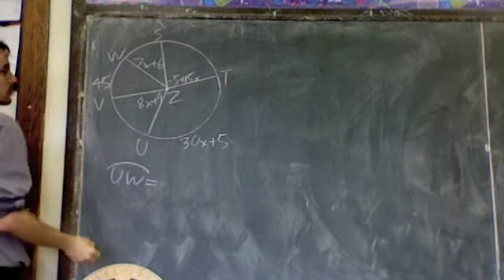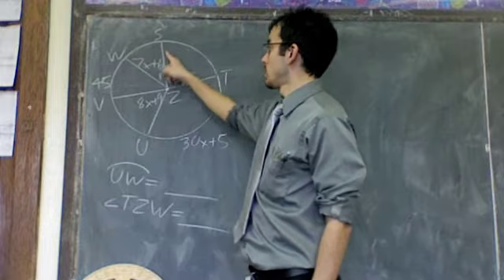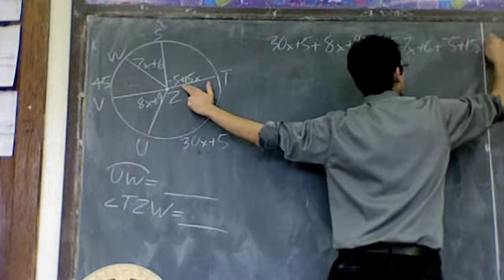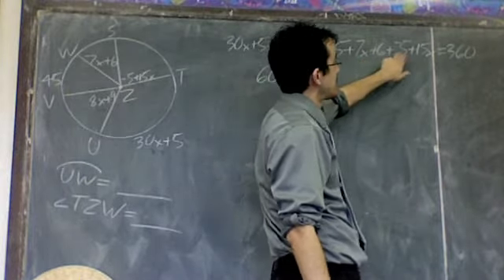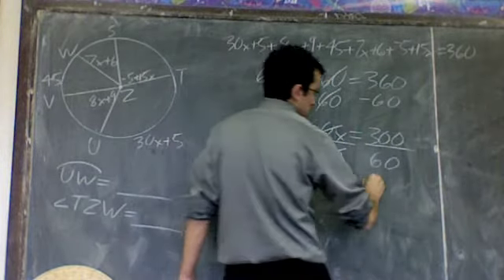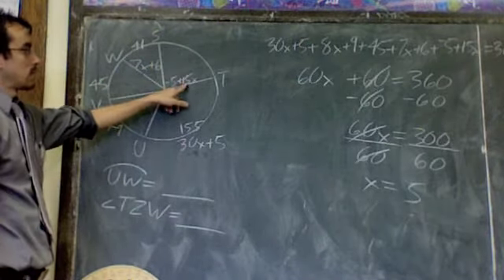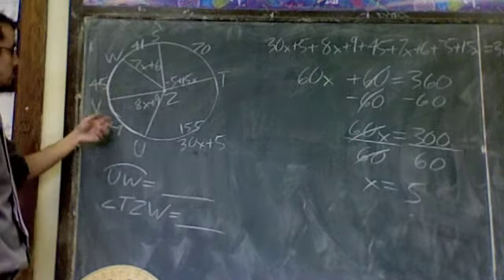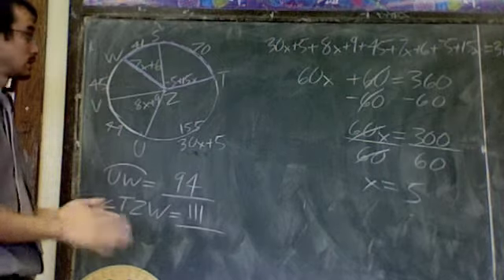Circles and central angles (whole circles)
In this video, you will see how to solve for the measurements of central angles and arc measures in circles.  The key thing to remember, is that the measurement of the central angle is the same as its intercepted arc.